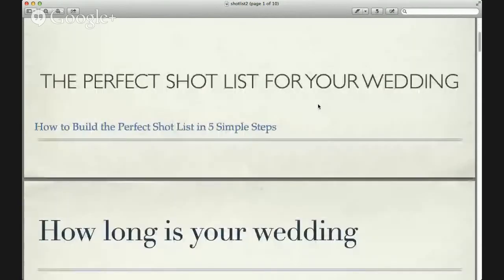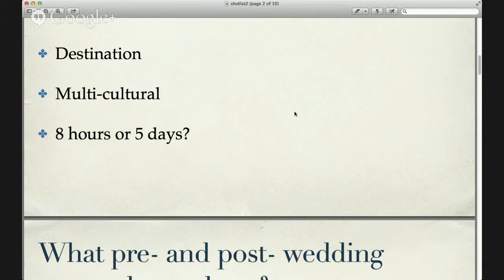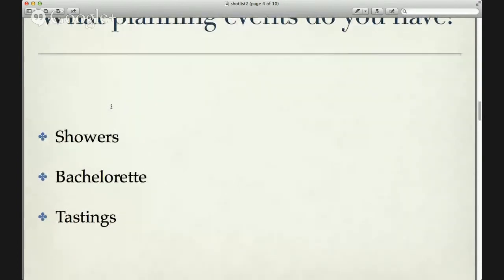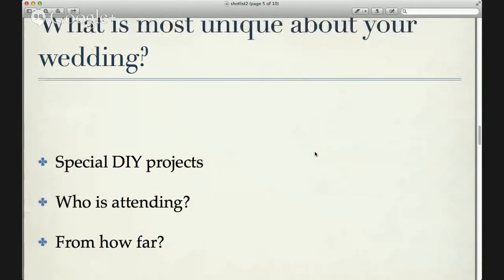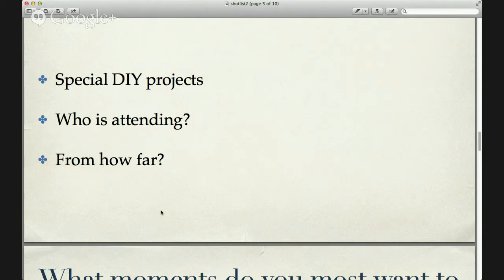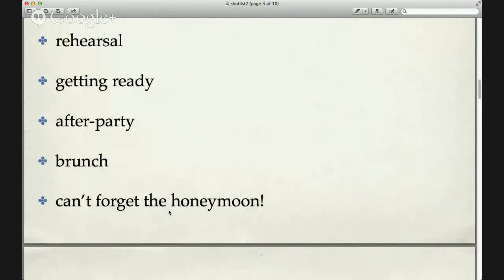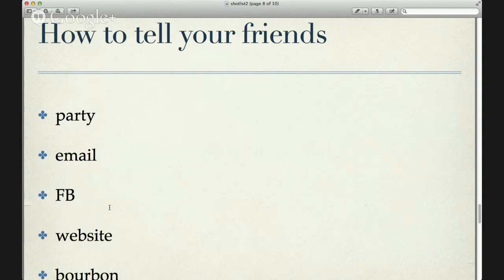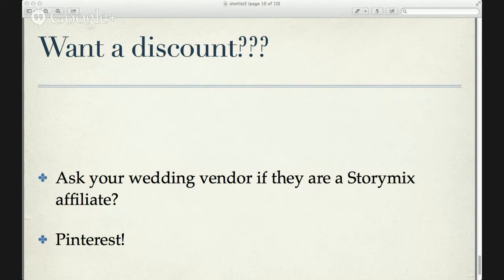How to Create Your Wedding Shotlist in 5 Simple Steps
Trying to come up with the perfect shot list? Experiencing a pinterest overload? We'll teach you how to pick the 5 best moments you'll want to remember. You want to make sure that you have the best footage of your wedding. Everyone will have their smartphone out, but do you really want 35 instagrammy shots of your ceremony from far away? We're going to teach you how to build the shotlist to help your guests capture the shots you really want.

During this half hour live video hangout you will learn:
• How to pick the scenes most important to you
• How to tell your friends what's on your shotlist
• How to work with your photographer/videographer so your friends don't photobomb!